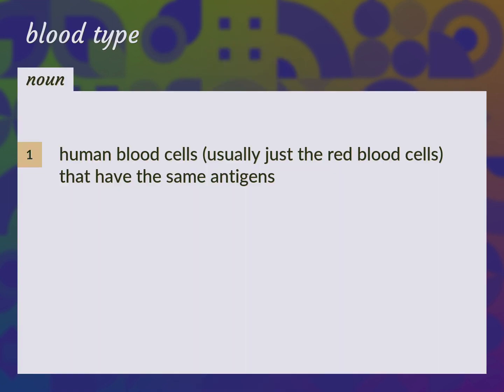Blood type | meaning of Blood type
What is BLOOD TYPE meaning?